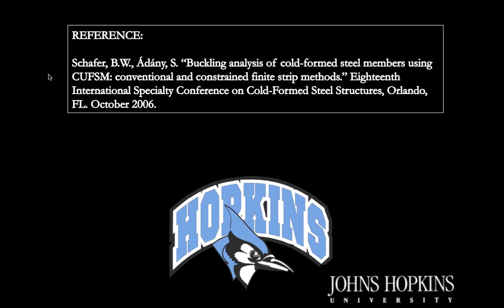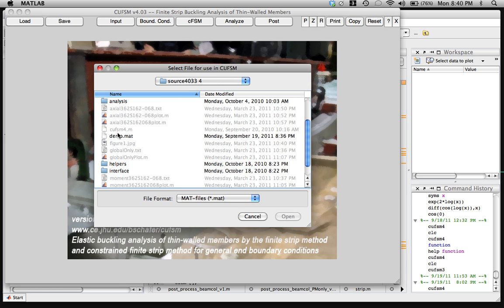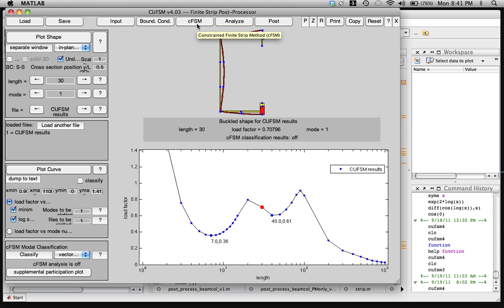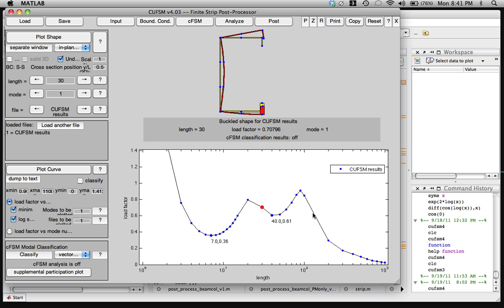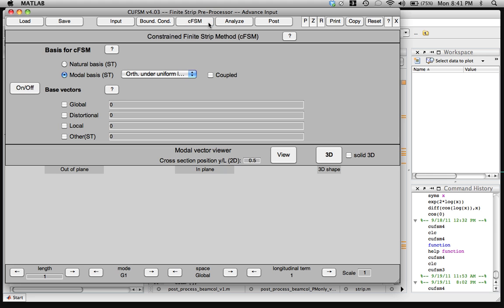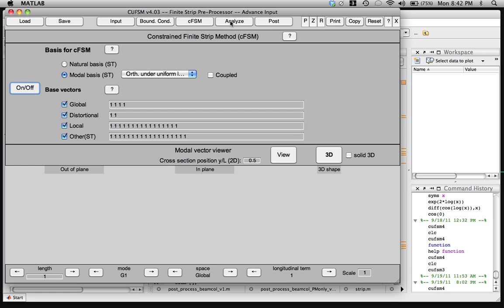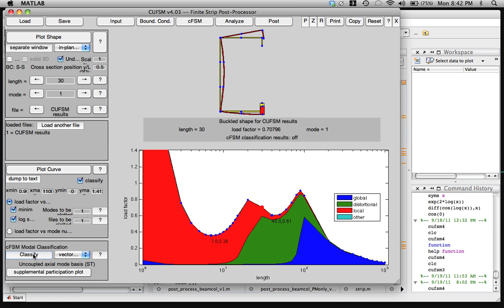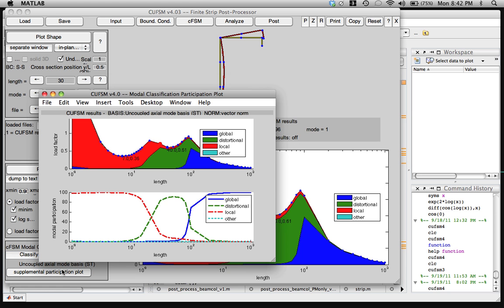CUFSM 4: cFSM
A short video on how to use the cFSM function in CUFSM4.

If you intend to publish any results you obtained via CUFSM4, please reference this paper:

Schafer, B.W., Ádány, S. "Buckling analysis of cold-formed steel members using CUFSM: conventional and constrained finite strip methods." Eighteenth International Specialty Conference on Cold-Formed Steel Structures, Orlando, FL. October 2006.